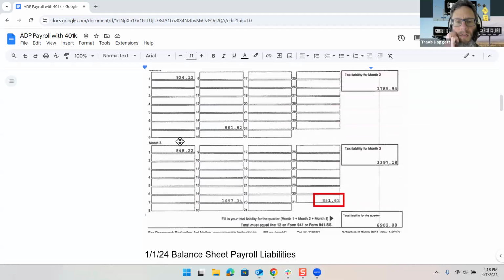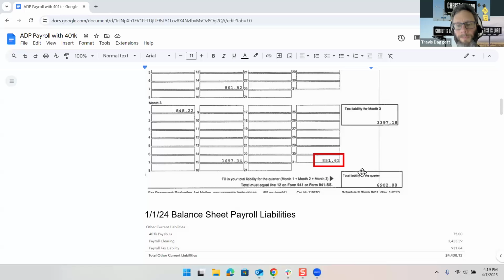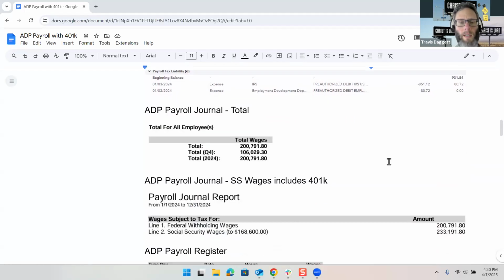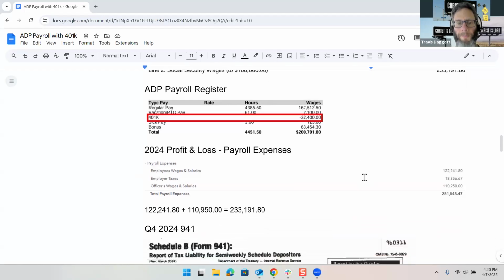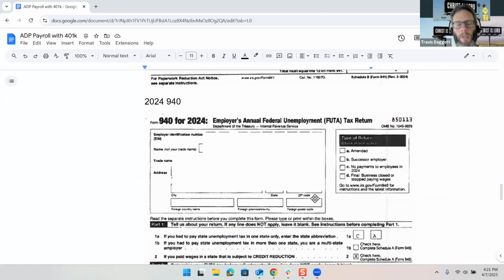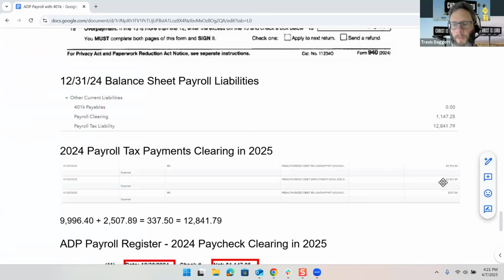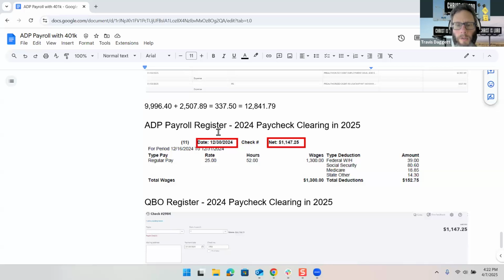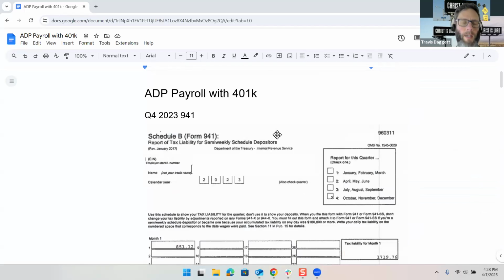How to book ADP payroll in Quickbooks Online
ADP payroll in Quickbooks Online, including deductions and tax liability